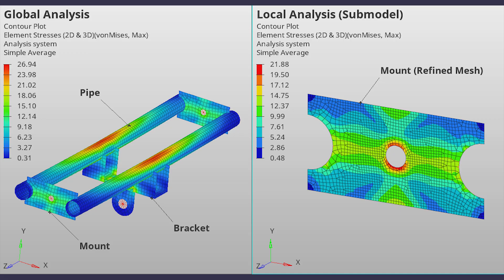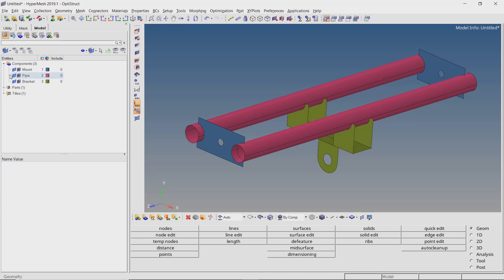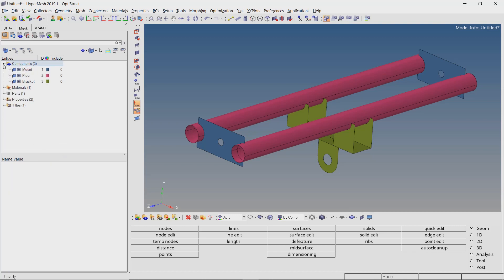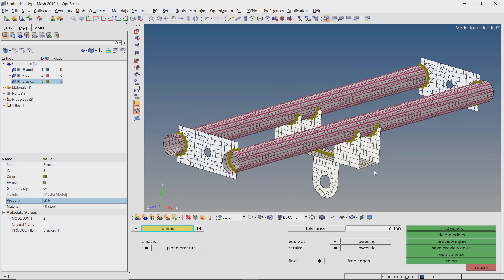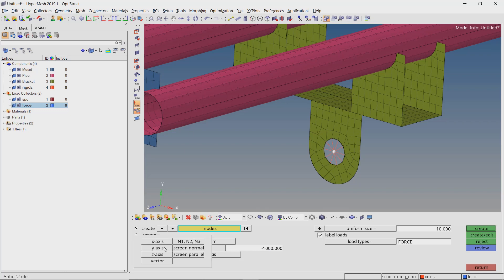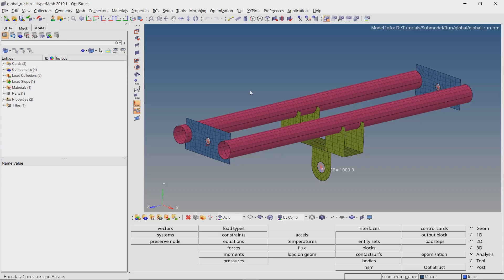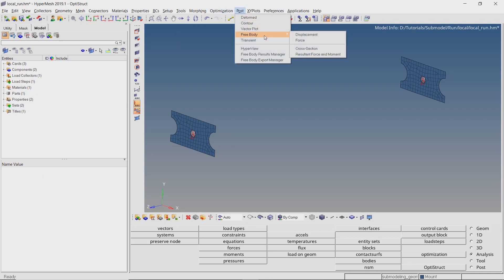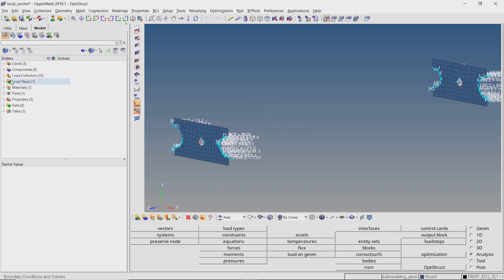Hypermesh Optistruct Tutorial [Global-Local Analysis]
In this video, we will perform a global-local analysis using Hypermesh. The Hypermesh Optistruct tutorial focuses on demonstrating the method to set up a linear static analysis and extracting a submodel from it.

Recommended Videos :-